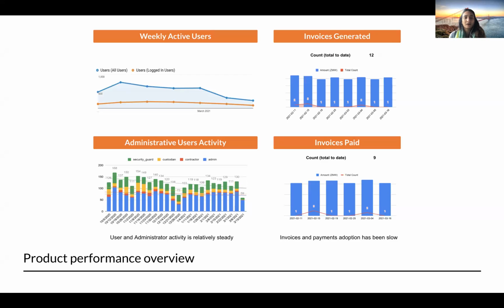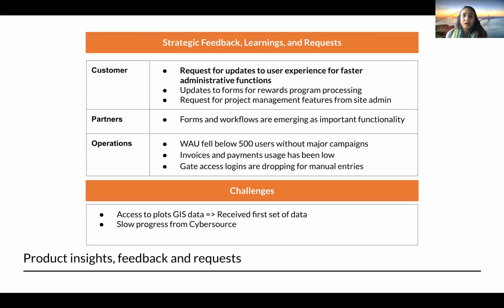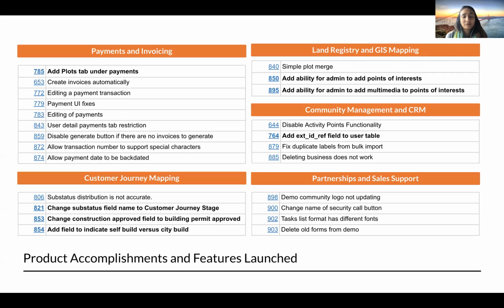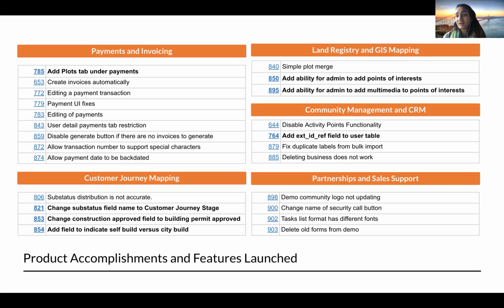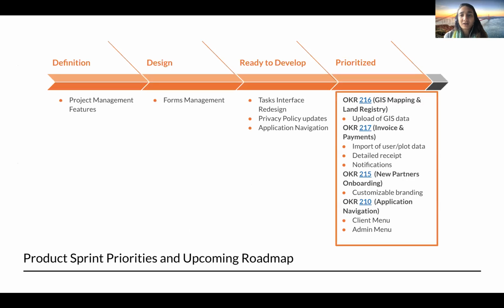Product Management Sprint Update 2021-03-16